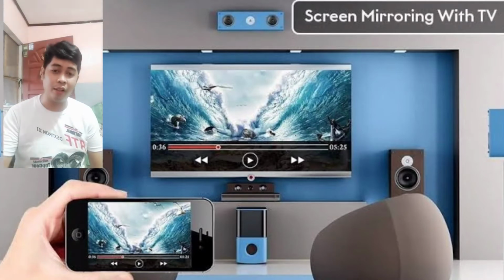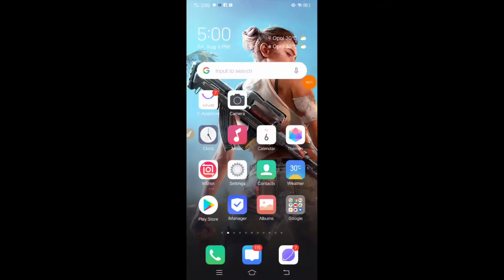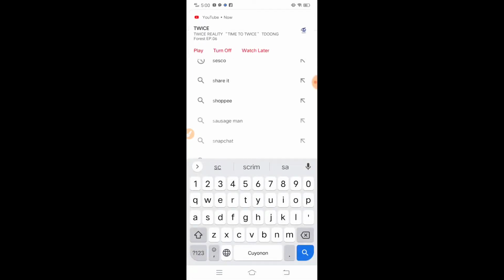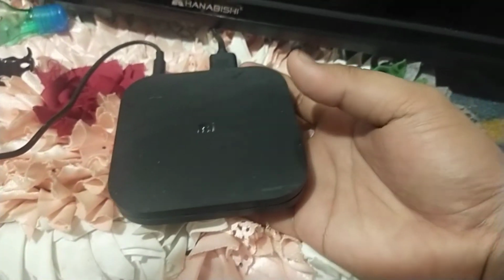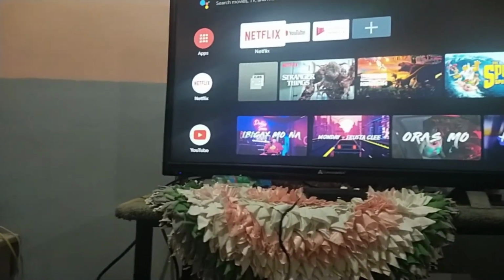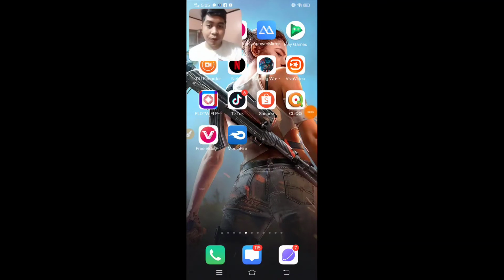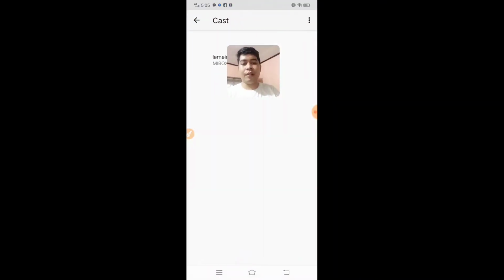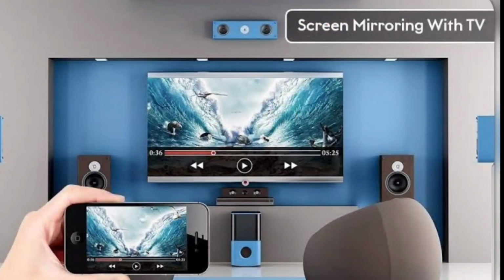Screen Mirroring phone to Non smart TV using MI Box and app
Video Description:
Screen Mirroring phone to Non smart TV using MI Box and app, this video is about setting up and tutorial about screen mirroring using android and app and device
intro:
So if your new and dont know how to it is time to watch this tutorial

 ⏲️Time Stamps⏲️

00:00 intro
00:20 Installing app
00:30 Introducing the device for mirroring
01:00 start of tutorial screen mirroring
02:10 outro

Youtube Main
     Ytc: Travis Alter

✅Youtube 2nd Account for vlogging
     Ytc: Johann Kurt vlogs

Fabook Page⬇️

🦾Gaming Page:
     Team Josa gaming

🦾Vlogging page:
     Travis Alter

🎬 Production Credits

✍️ Edited by: @LibreInternet

📷 Filmed by: @LibreInternet

💡 Produced by: @LibreInternet

ℹ️ Video Title: Play games and earn cash through PayPal tutorial alarm

▶️ Playlist and videos 😉

📜 About Travis Alter

We present  gaming , tutorials activity videos showing interesting, funny and creative ways to play new and retro games to inspire and entertain ,tech videos, jomar lovena ,sachzna, and many more.

I started vlogging since 2018 of December with a passion for games and entertainment
My contents are very informative and interesting.

Our channel is for people of all ages with the same interest in contents.